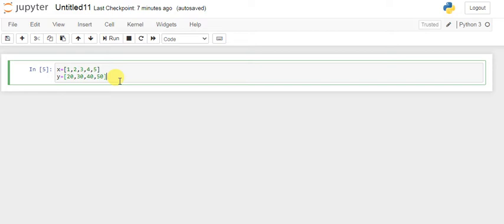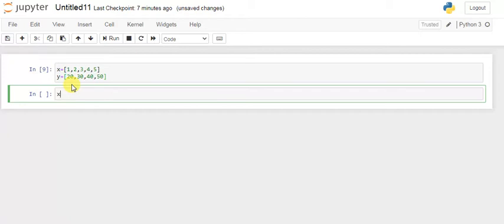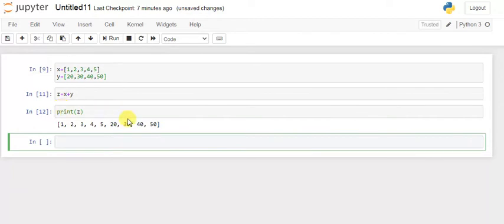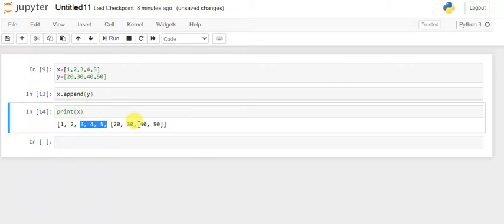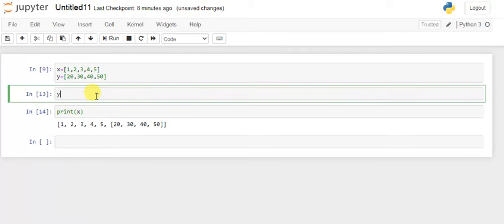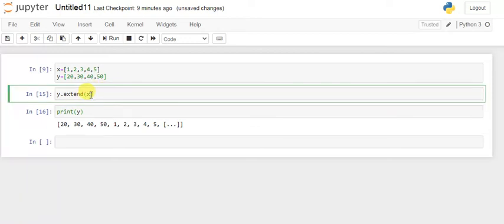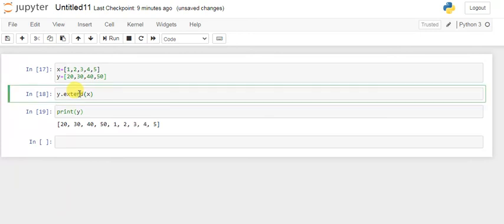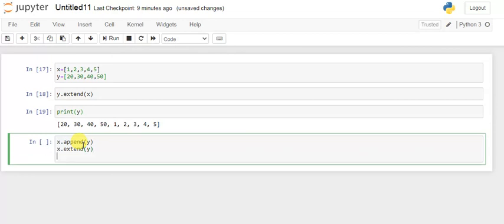Joining two lists in python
Joining two lists in python using list methods